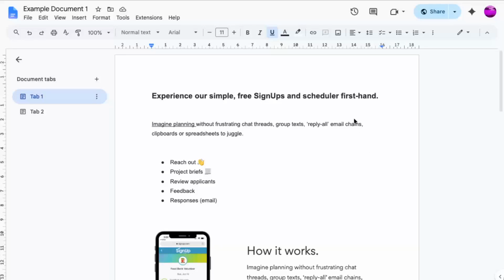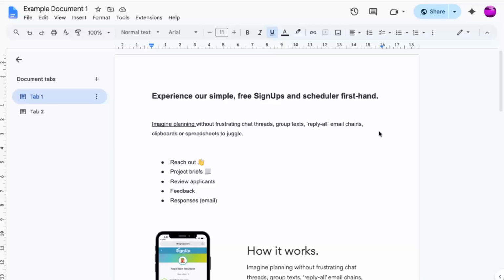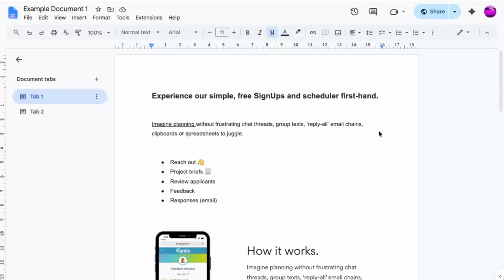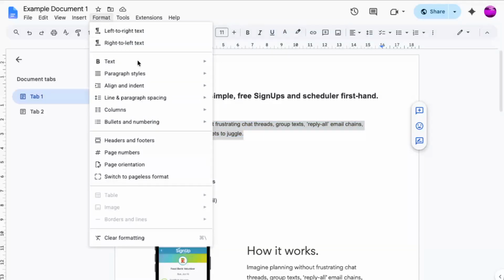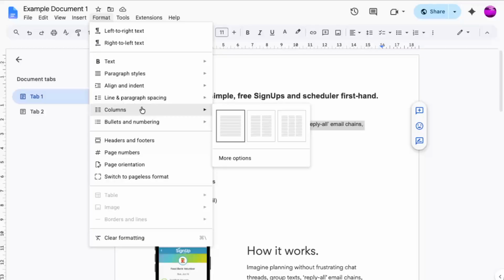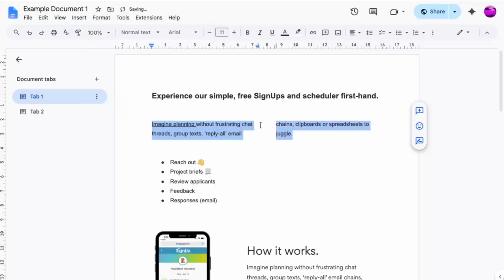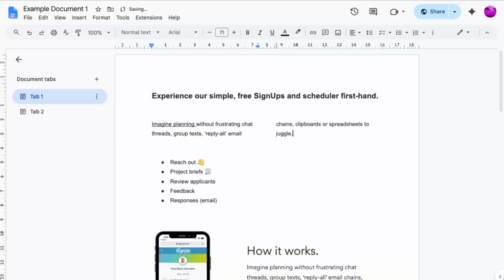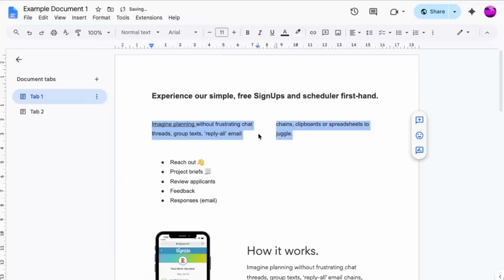How to Add Two Columns in Google Docs (2026) | Step-by-Step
Learn how to add two columns in Google Docs using the built-in format menu — no add-ons or workarounds needed. In this tutorial, you'll see exactly how to split your document into two columns, how to apply it to the whole doc or just a selected section, and how to adjust spacing and add a line between columns. This is the current updated method that works in 2026, whether you're on a Mac, PC, or Chromebook. It takes less than a minute once you know where the setting is. If you've been struggling to find the column option in Google Docs, this video will clear it up fast. Give it a try and drop a comment if you have questions.